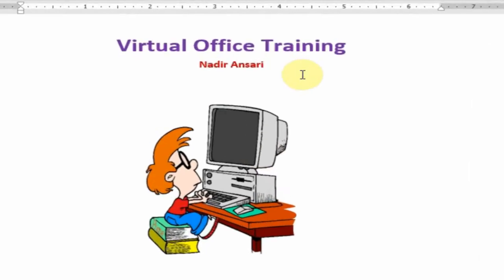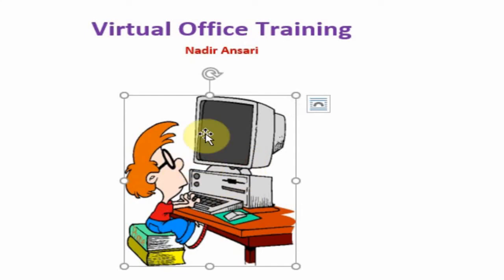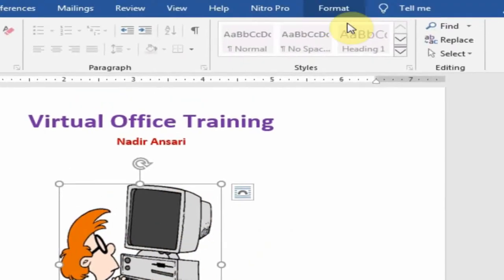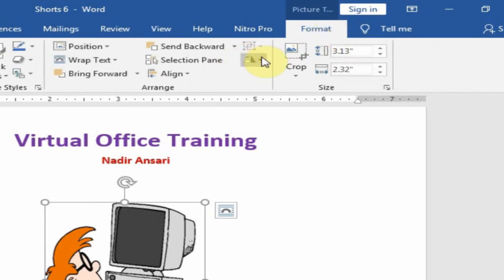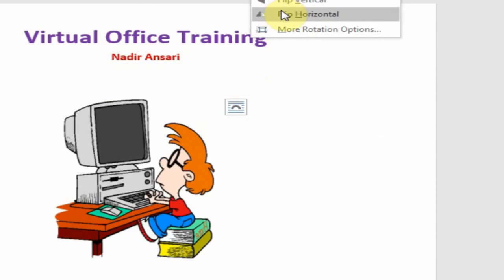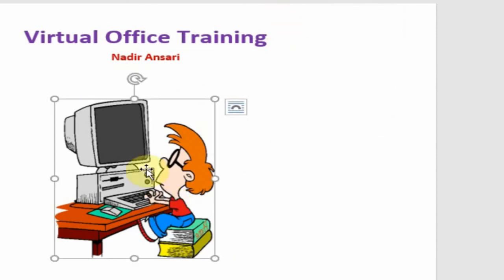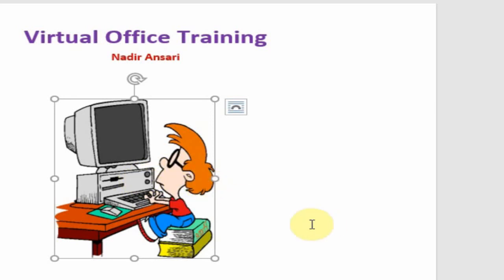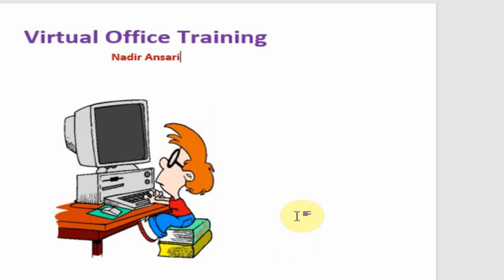Change Direction of Picture in MS Word